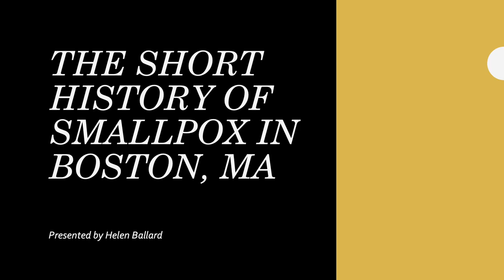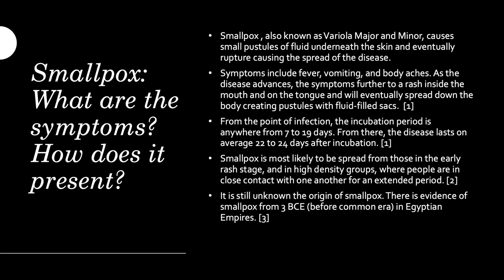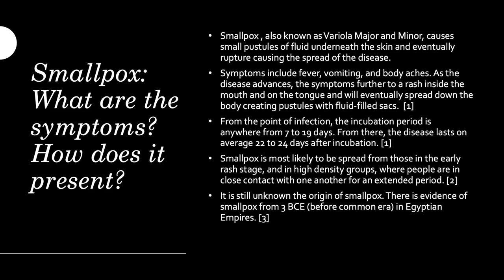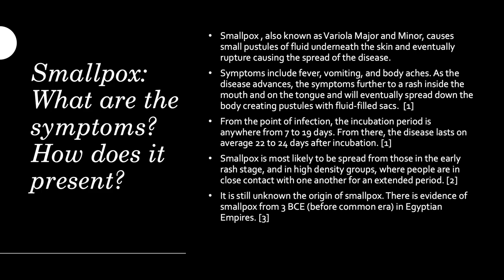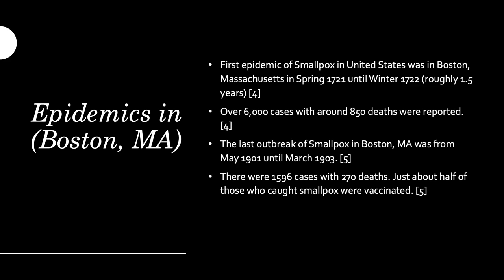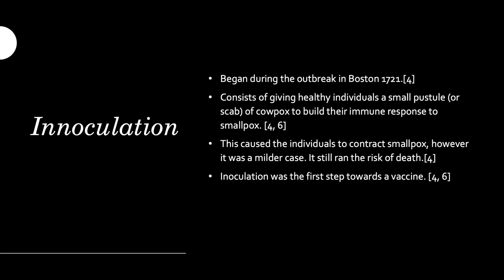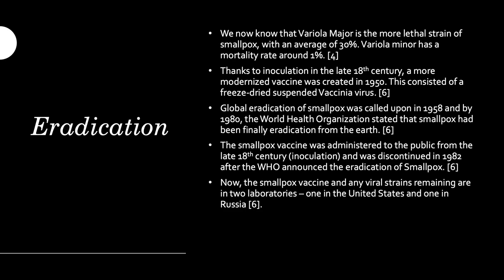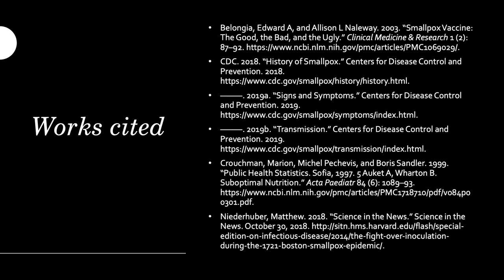ASU Final Project BIO318 - Smallpox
Here is a short video of the Smallpox epidemics in Boston, MA.